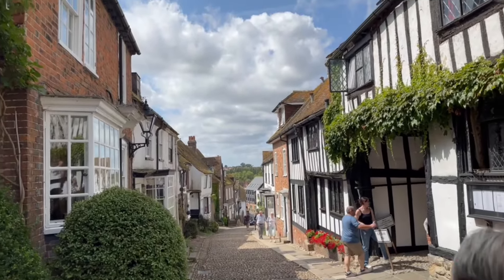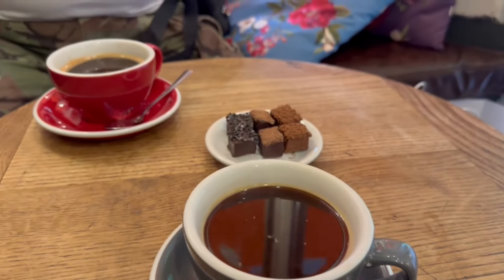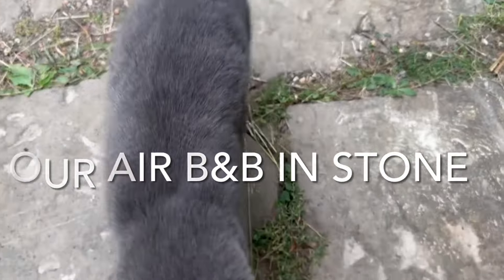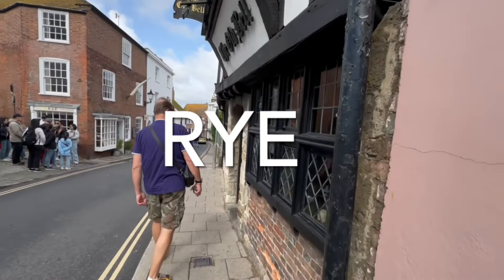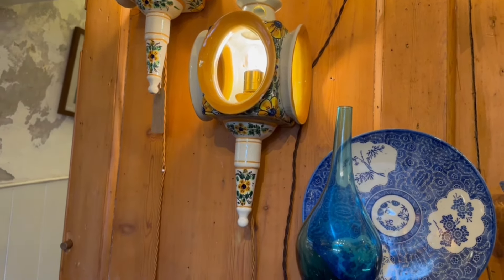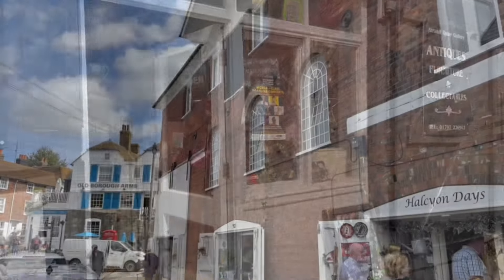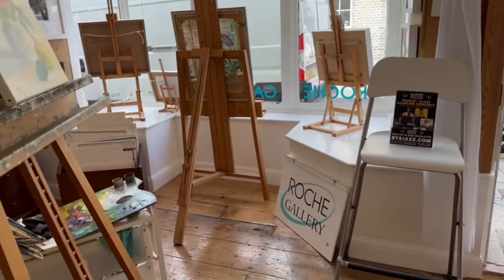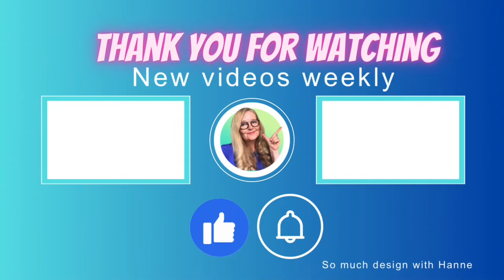VINTAGE SHOPPING outside London in the MOST beautiful town in ENGLAND; RYE, East Sussex | VLOG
I asked you in one of my SHOPPING  VLOGS whether you would be interested in VLOGS from my trips and travel, many of you said that you would be. So this VLOG is a different take on my usual shopping vlogs. We are off on a spot of VINTAGE SHOPPING outside of LONDON. 💕

We go Vintage shopping in the MOST Beautiful Town in England, RYE in East Sussex. Rye has often been rated one of the prettiest UK town with the most prettiest street in England, MERMAID STREET. Mermaid street is cobbled and lined with pretty Medival houses and one of these is the MERMAID INN. The Mermaid Inn has so much history and is a definite MUST visit when in RYE.

We stop at several small shops for Vintage shopping, Antiques shopping, ceramics shopping and Arts shopping. We also visit the great Winery, CHAPEL DOWN for a spot of English Sparkling Wine shopping.

We absolutely loved our AirB&B coach house cottage in the very pretty area of Stone too. And it was such a treat to be woken up by a Peacock in the back garden. A true sign of an escape away from LONDON.

Finally, we visit the windy beach close to Rye, called Camber Sands.You have to make quite a treck over the sand dunes to reach the beach, but Camber Sands doesn't disappoint and it is worth it. Camber Sands really do remind me of the wide beaches in Denmark.

💕Did anything catch your eye in my Vintage Shopping and travel adventure? Let's start a conversation in the comments, I would love to hear what you think.

As always there are handy timestamps below, so you can go to the part that is of most interest to you.

💕 I hope you enjoyed this VINTAGE Shopping VLOG and thank you so much for watching, it would mean so much to me as a small YouTuber if you would take a moment to SUBSCRIBE so you don't miss my latest videos - and give this VLOG some THUMBS UP love too 💕

Thanks so much for your kind support 💕.
Have a fabulous day wherever you are in the world

Hanne

⭐️MENTIONED in the VLOG⭐️

- Airbnb (unfortunately couldn't find a link for the place we stayed. It was called the Brickhouse in Stone near to Appledore. If I do find it, I will update the link)

⭐️RECOMMENDED NEXT WATCH⭐️

- LUXURY SHOPPING LONDON w/ Romina Rose May Part 2 -🔥HOT Bags ft CHANEL, CELINE, LV handbags & Art

⭐️TIMESTAMPS⭐️

00:00 - VINTAGE SHOPPING Vlog
00:15 - Tenderden
01:46 - Vintage shopping, first stop
03:29 - Chapel Down, English Sparkling Wines
04:23 - Our AirB&B in Stone - tour of the cottage
08:45 - Trip to RYE
09:10 - RYE, the most beautiful town in England
09:18 - Traditional COBBLES Tea Rooms
10:31 - Secret Alleyway
11:25 - VINTAGE SHOPPING, Second stop
13:54 - Antiques Shopping
14:33 - RYE POTTERY - shopping ceramics
15:15 - Vintage shopping, Third stop
15:48 - MERMAID Street, Prettiest street in the UK
16:45 - The MERMAID INN
18:31 - ART Shopping- ROCHE GALLERY
20:43 - Camber Sands - beautiful windy beach!

⭐️SOCIAL MEDIA ⭐️

So much design
London SE8 9FX
UK